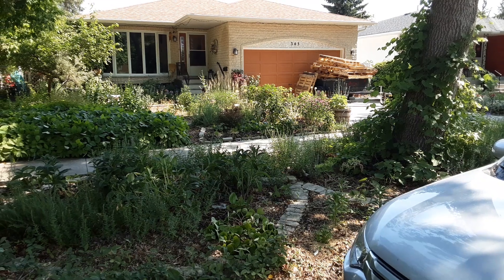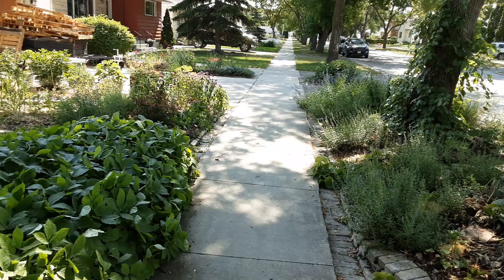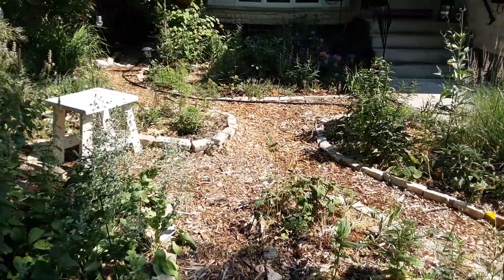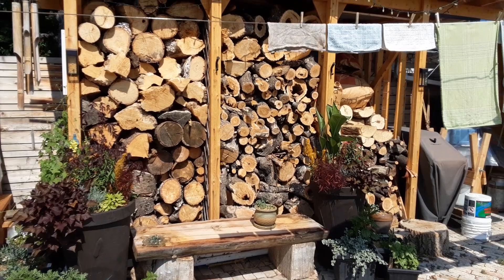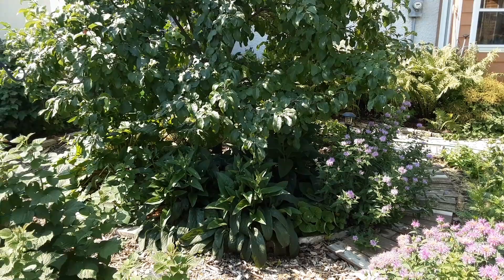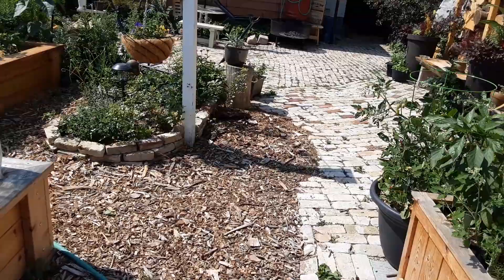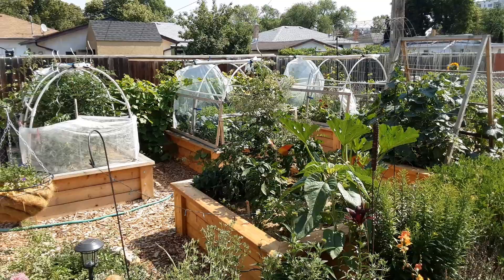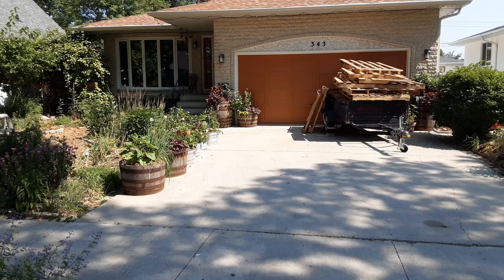Urban Ecological Yarden Tour - Manitoba Urban Permaculture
This beautiful chaos is applied common sense.
This original video has more detail on the design, but we've now also made a 2022 update tour video (additional projects completed, more detail on plant species):
If you want to see more Permaculture videos, I made a playlist of my favourite superstars:
Summer 2022 we are hosting an online and in-person 'Regenerative Gardening' course and yarden tour.
Winnipeg, Canada. USDA Zone 3, mid-July 2021.
Need some inspiration and hope? Watch the documentary 'Kissing the Ground' on Netflix.

Or check out 'Gaia's Garden' by Toby Hemenway - a great book - it will walk you through  your own custom design process.